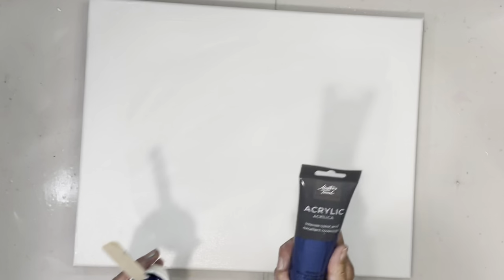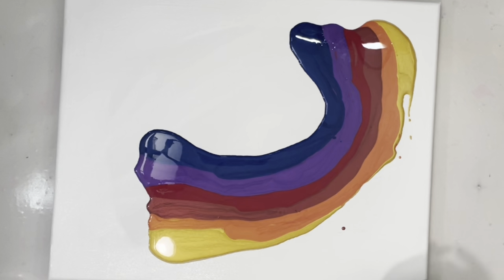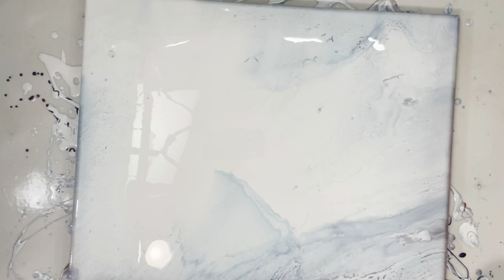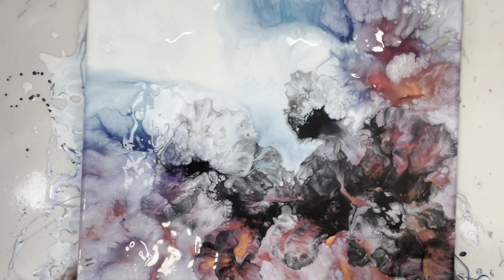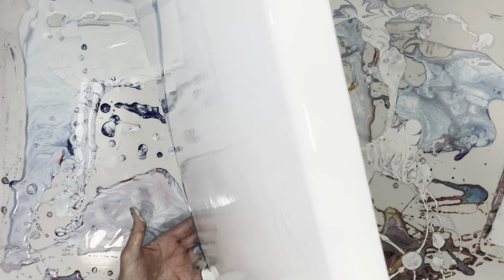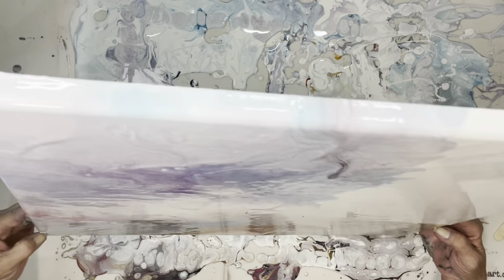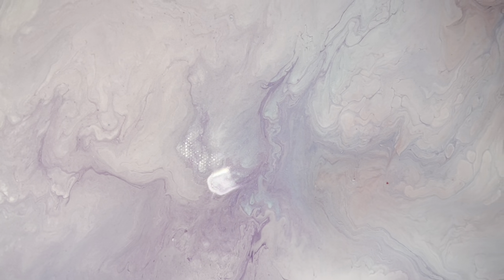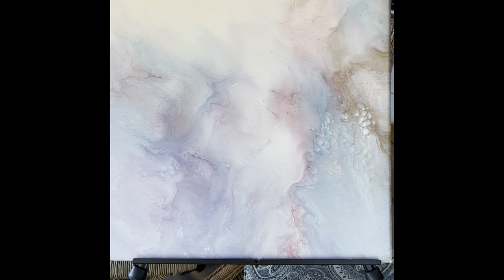Dreamy Shadow pour with Eye Candy Pigments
Hi guys. Since the other piece worked out so well, I thought I’d go bigger!! Well, that didn’t work out too well at first. I just got finished telling some other artists that you can’t get a bad painting with this technique!! HA!!

I think I was able to save it , but I really wanted to try NOT touching it! Just leave it alone and let it do it’s thing! Let me know what you think??

The RIT dye I found to have the best results but use what you have.  Experiment and have fun!!

Golden Fluid Carbon Black
Modern Masters Iridescent Gold

RIT DYES
Bright Golden Yellow
Crimson
Coral
Wine
Aquamarine

Pearl Mix

1oz Decoart satin enamels
4oz artist loft white
4oz Apple barrel white
1oz Liquitex pouring medium
1oz GAC800
8oz Floetrol
6-7oz water
Squirt of Zinsser
(There was a teaspoon of vallejo pearl medium in this mix) not sure I'l try it again though

You can get This Little Piggy You can purchase TLP Fluid Art pigments (TLP) along with MixSticks, my paint cups, Tri-Art Liquid Glass and lots of other fabulous supplies @ fluid-art.co

michellegalli722

Code:
GRATEFULCREATIONS

Code:
GRATEFULCREATIONS